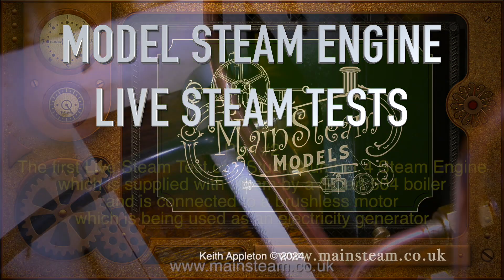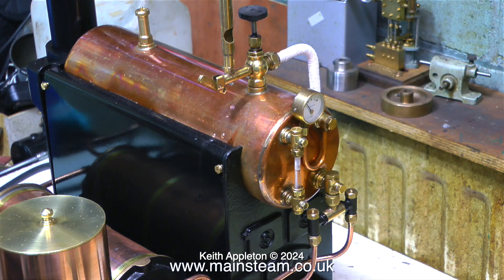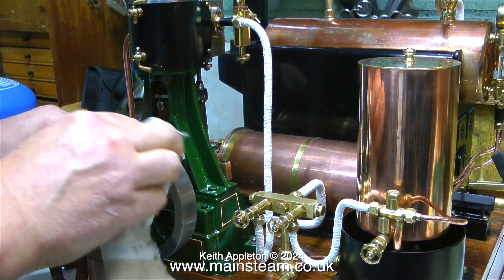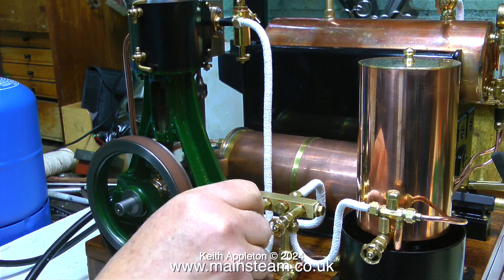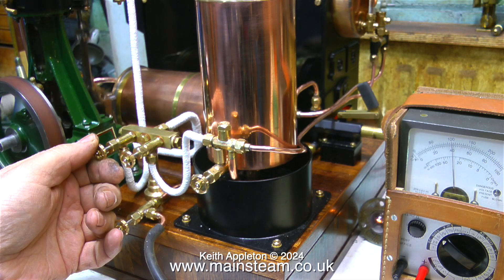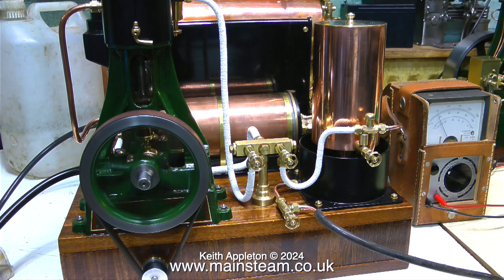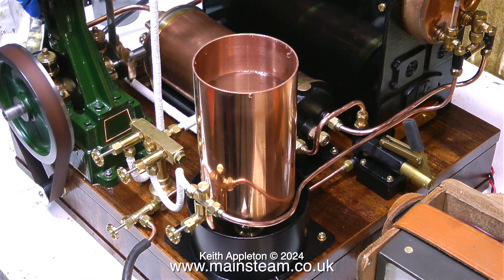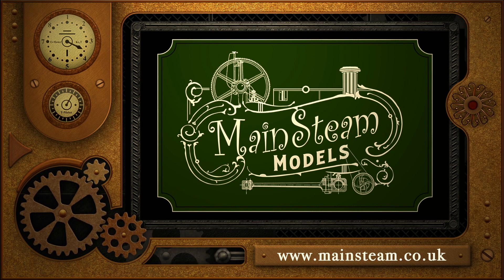MODEL STEAM ENGINE LIVE STEAM TESTS - PART #2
Model Steam Engine Live Steam Tests - Part #2. The first Live Steam Test of a Stuart Number 4 Steam Engine which is supplied with steam by a Stuart 504 boiler, and is connected to a brushless motor which is being used as an electricity generator.